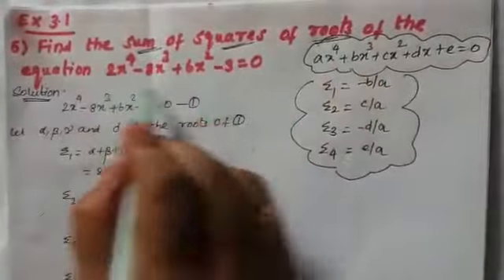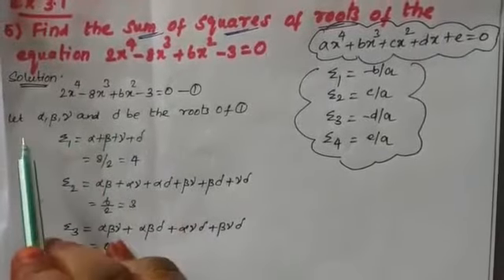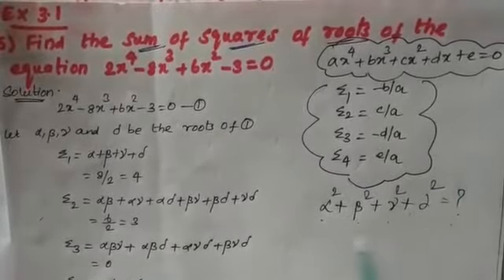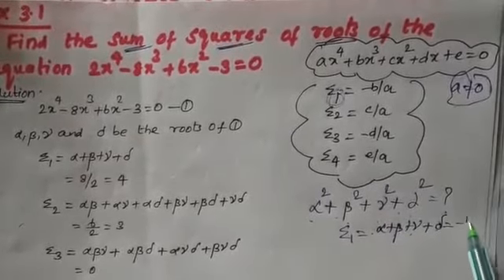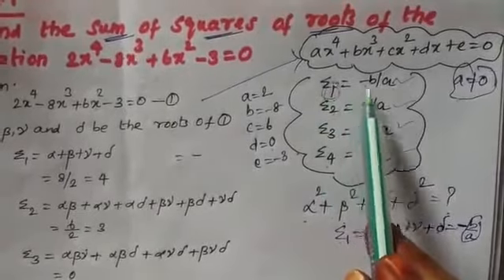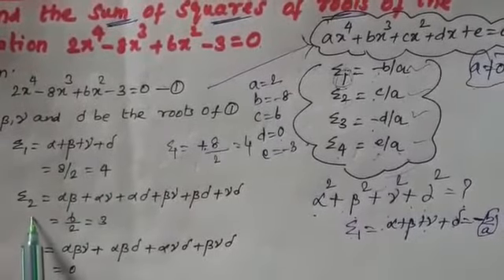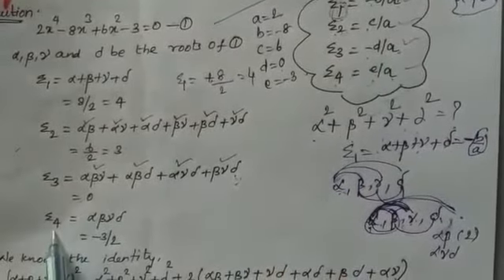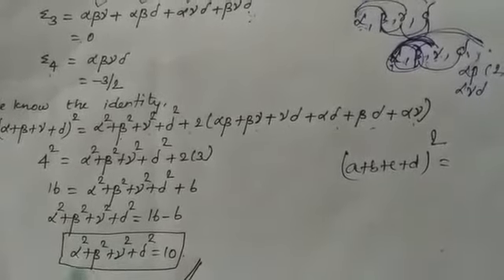12 Maths | TN New Syllabus | Exercise 3.1 | Q.No 5 | Chapter 3 Theory of Equation | சமன்பாட்டியல்